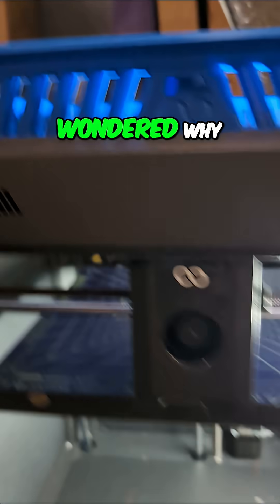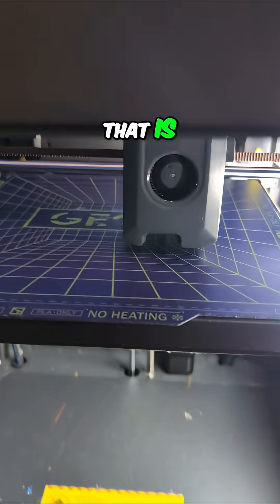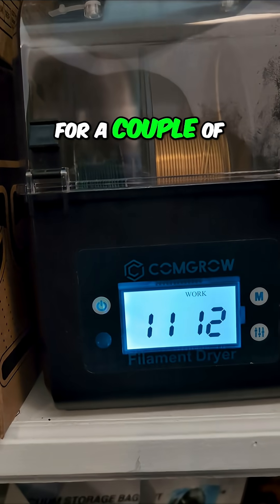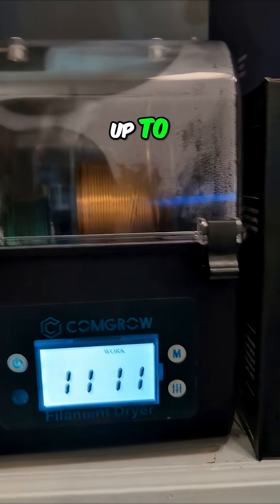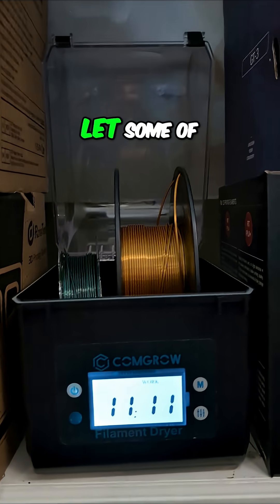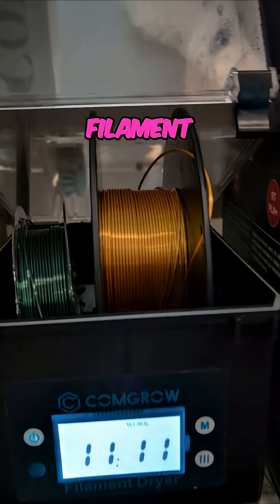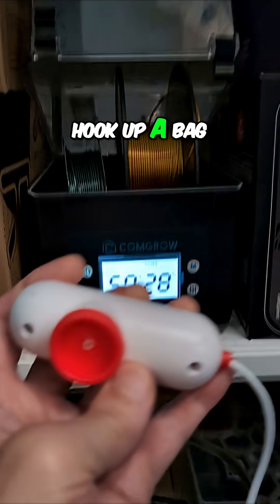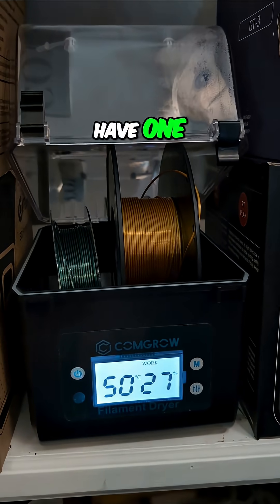Why You MUST Dry Your 3D Printing Filament!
Why dry filament before printing? See the shocking moisture buildup inside an open filament box after only a few days! Discover the secret to perfect 3D prints: drying filament to prevent moisture-related disasters. 'That all of that moisture...is gonna cause you problems.'